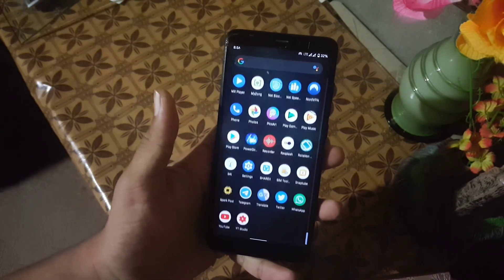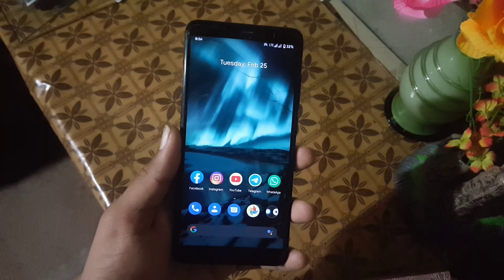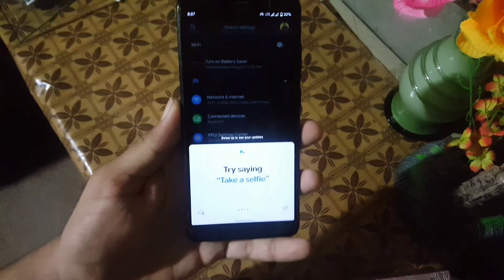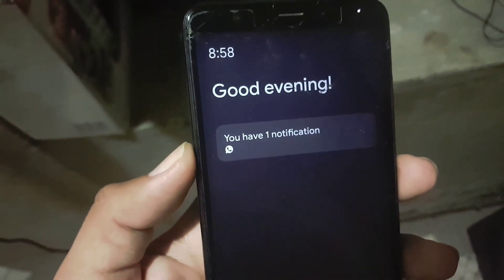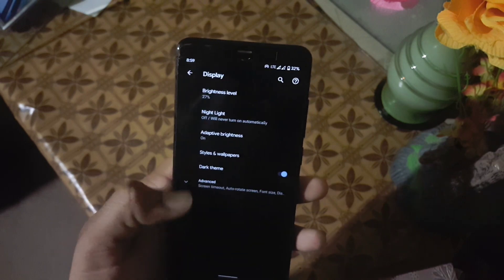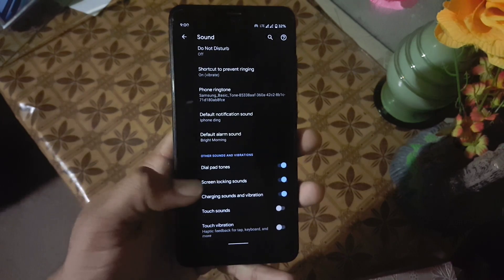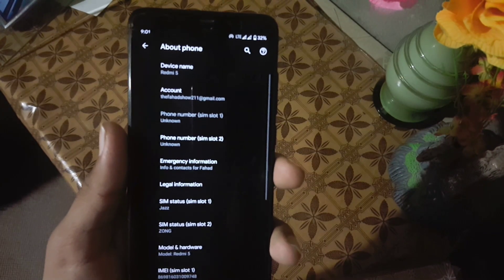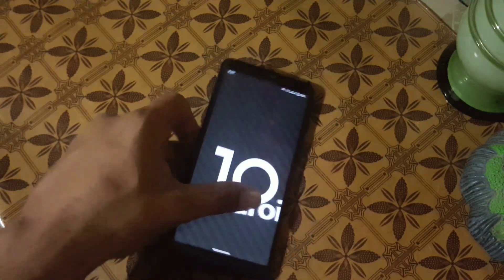Install Pixel Plus UI v1 On Redmi 5 | Latest Android 10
Information :
Android version : 10
Credits : @speedhorn
Status : stable
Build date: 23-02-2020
Security patch: February
Bugs : no bugs